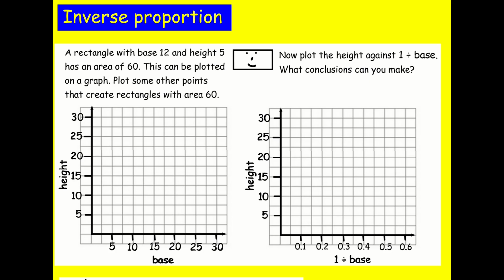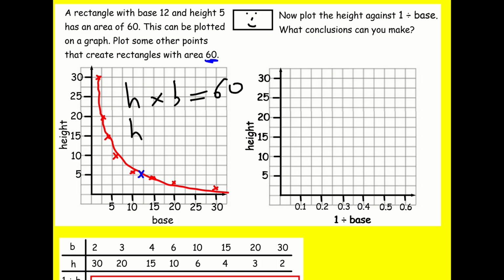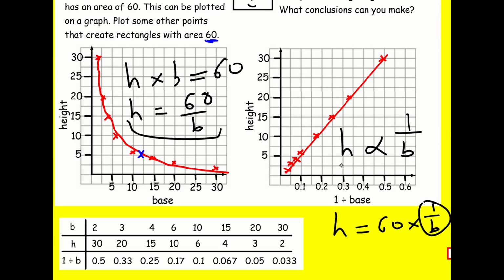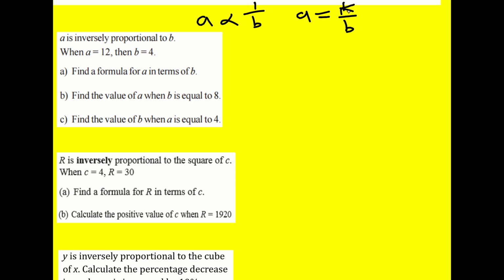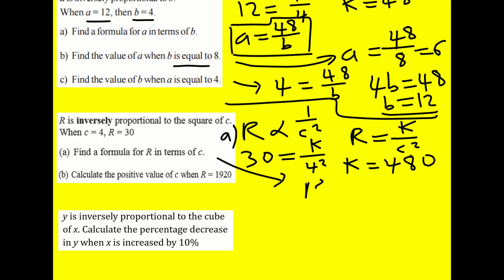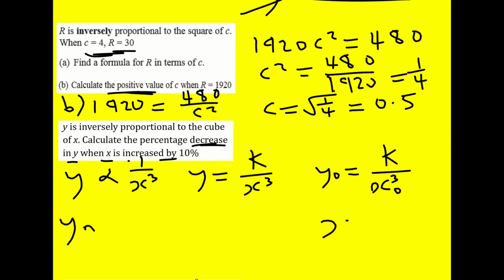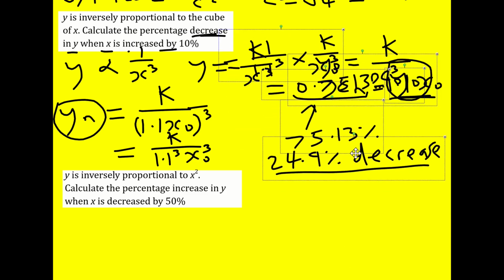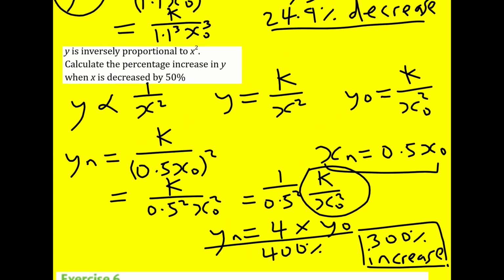Advanced inverse proportion